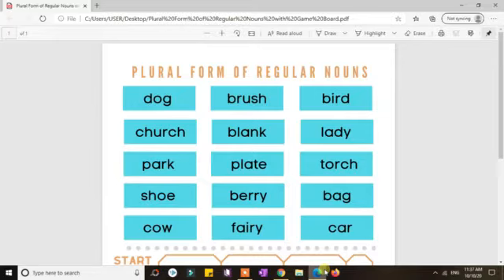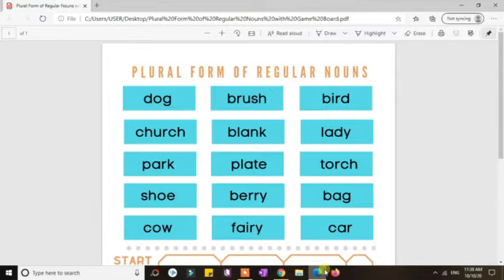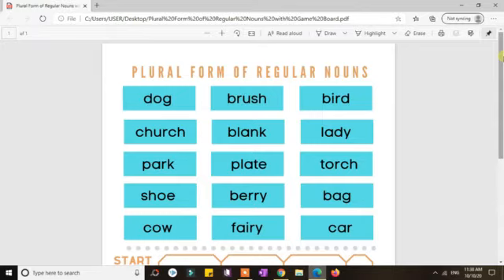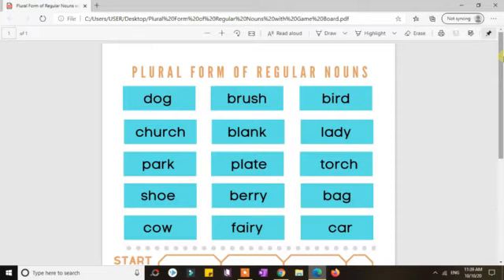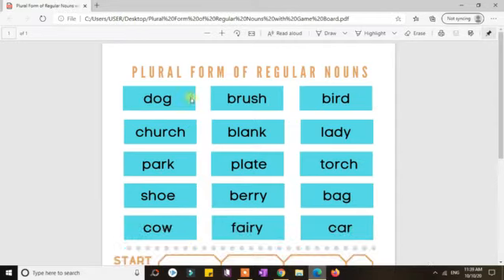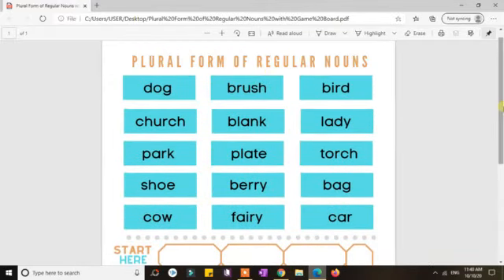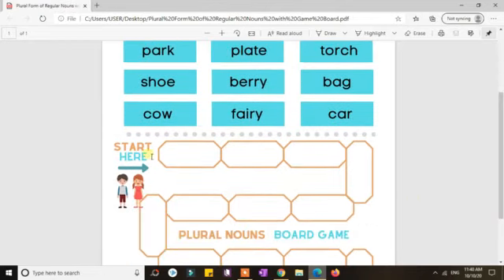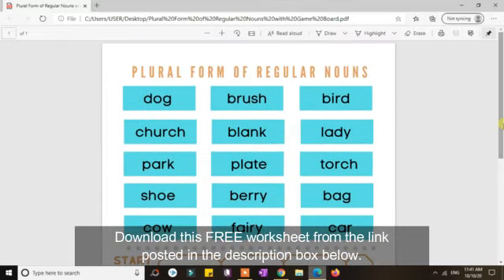Worksheet Saturday Ep 3: Plural Form of Regular Nouns Activities | The Public School Teacher